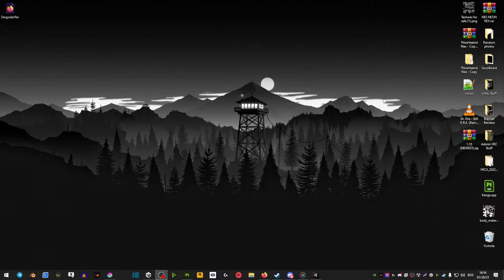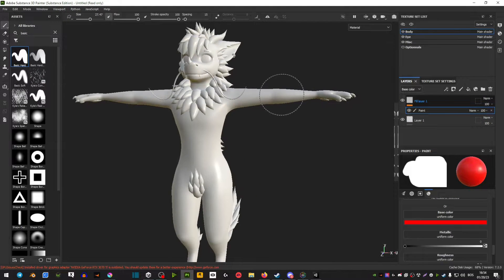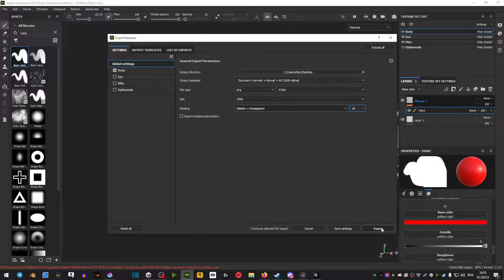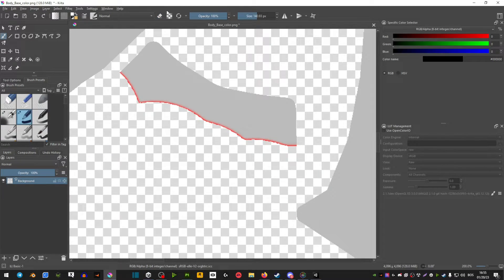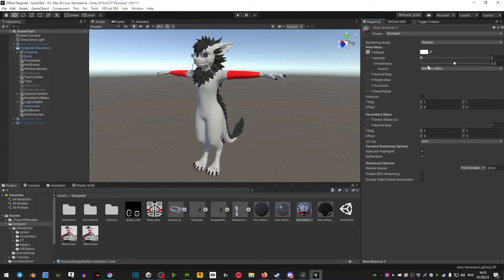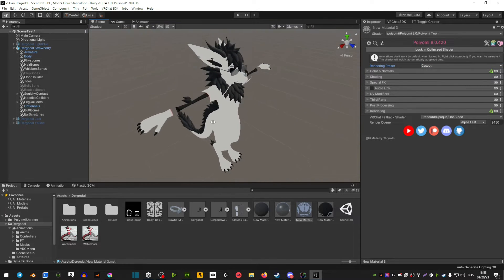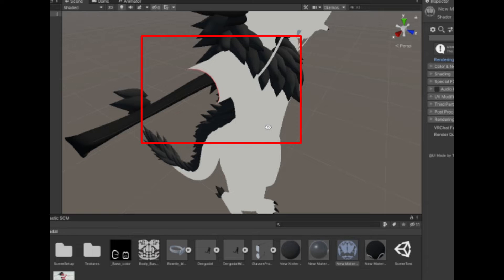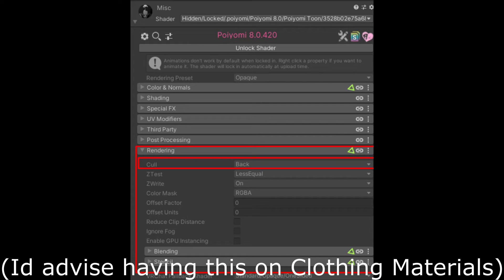How to make parts of your textures see through / invisible (VRChat / Unity Tutorial 2023)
Hope that this showed you something new or helped you :)

What do i use to make videos:
Microphone: Blue Yeti
OBS: Recording
Audacity: Audio
Shotcut: Editing Program